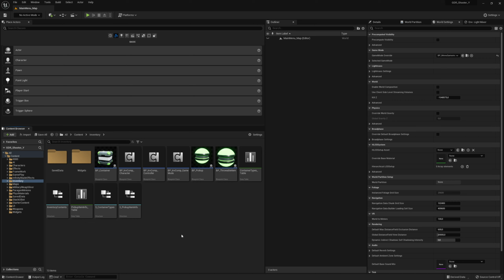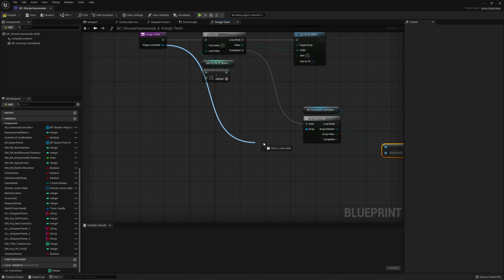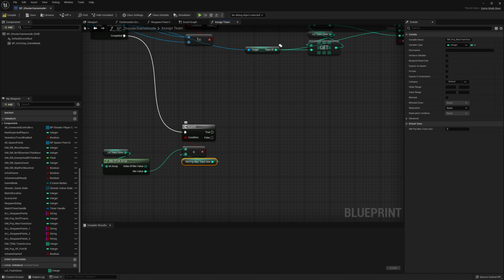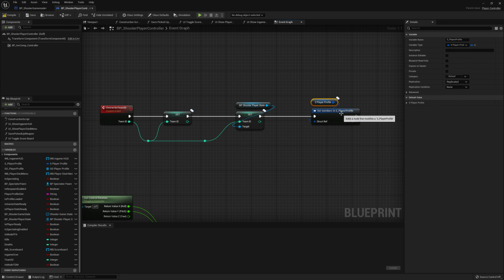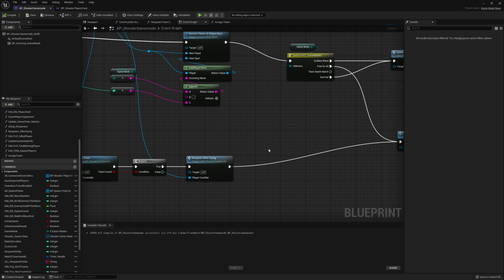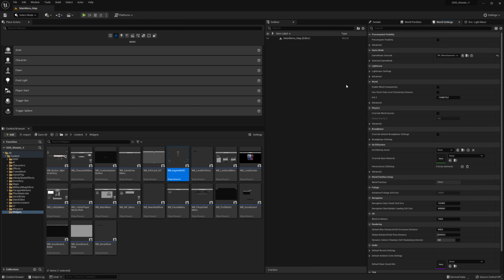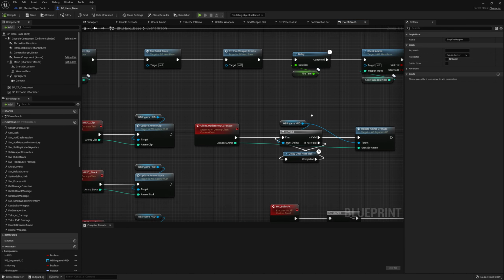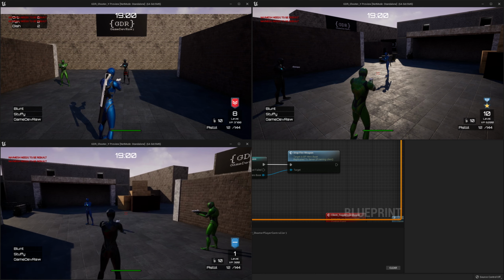Join a Game in Progress part 2 & Fixes - #59 Make a Multiplayer Game from scratch in Unreal Engine 5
00:00 - Intro
01:01 - Join TDM
10:08 - Fix ScoreBoard
11:22 - Fix CalculateDamageDir error
12:32 - Fix AutoFire when dying
14:55 - Next up
16:12 - Test result